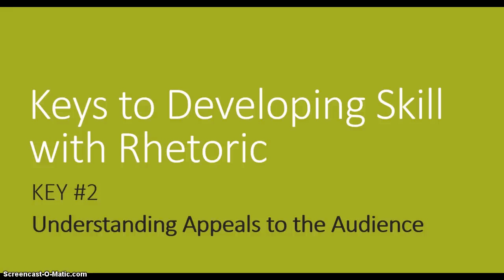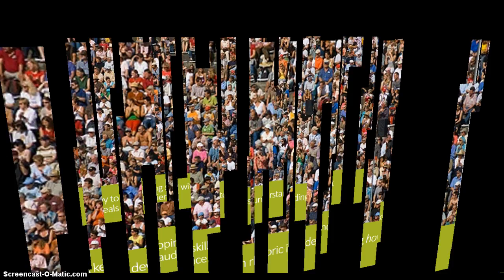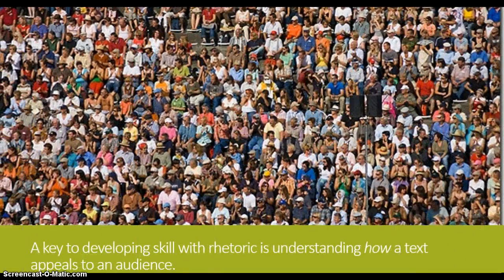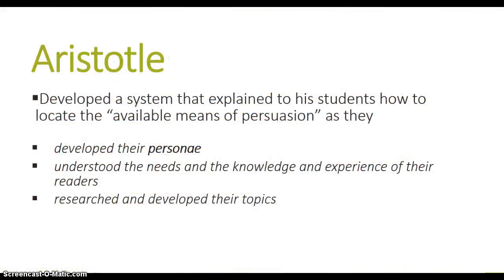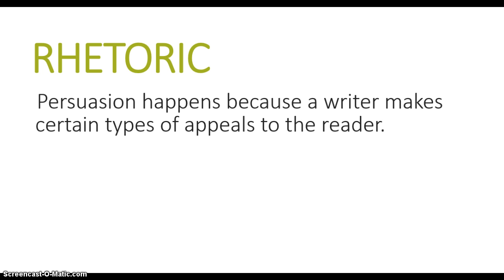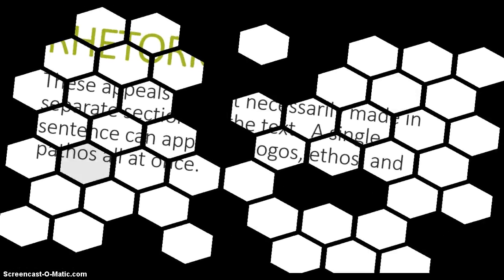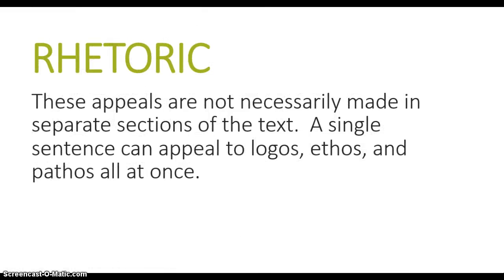Key #2 Understanding Appeals to the Audience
This video explains how to appeal to an audience with your writing or speaking.